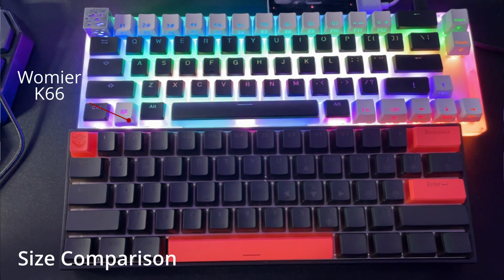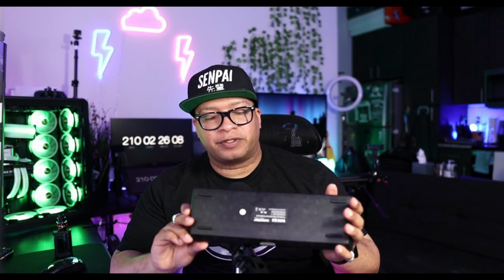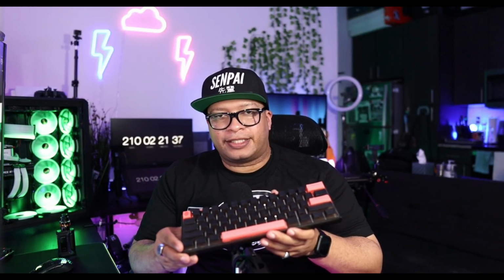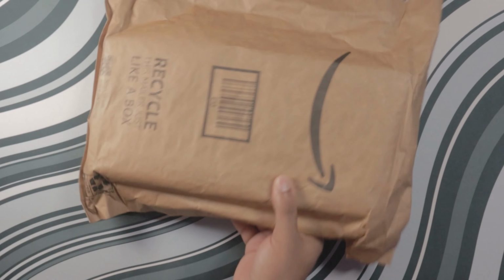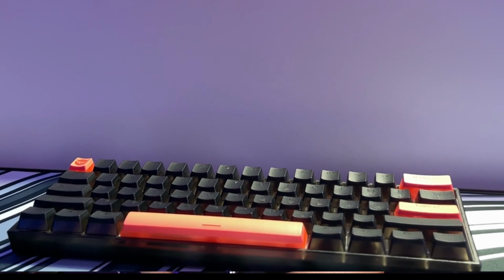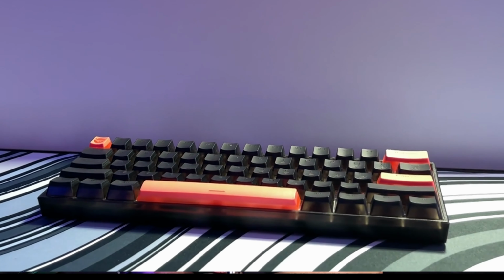WOMIER K61|Unboxing & Overview | 60% Mechanical RGB Keyboard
Hey guys, so I saw this and was immediately excited and ordered it right away. It is a really good-looking keyboard for what I paid. I was a bit disappointed when I realized that it didn't have underglow. I mean what is the point in having a clear case then? In this video I unbox the Womier K61  and give you an overview of this Keyboard. If you like it, there is a link for purchase below.

[TIMESTAMPS]
00:00 Intro
00:21 Opening Thoughts
01:03 Unboxing
02:58 Lighting Demo
03:57 Final Thoughts

[MY GEAR]

[ALT VIDEO SERVICES]

[SOCIALS]